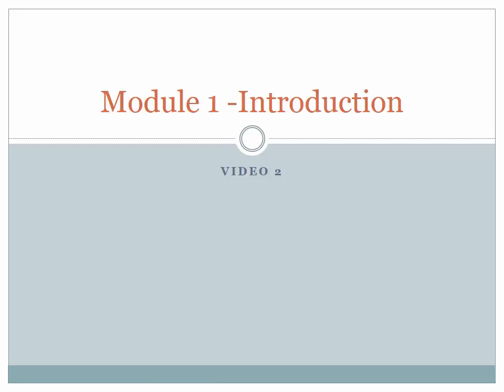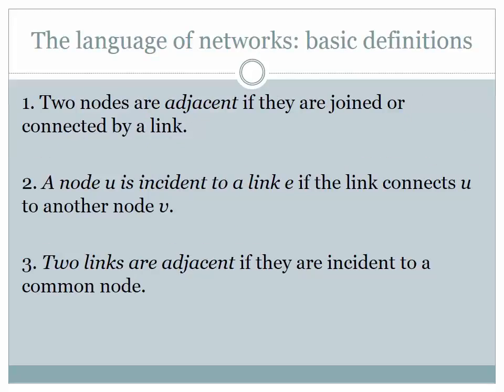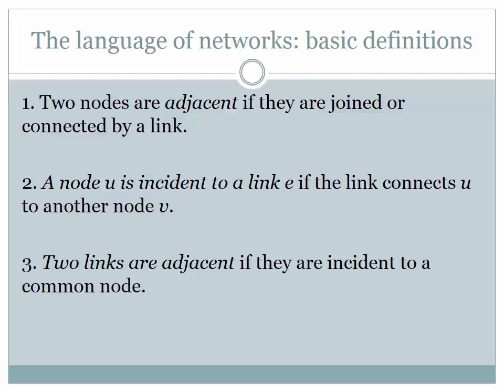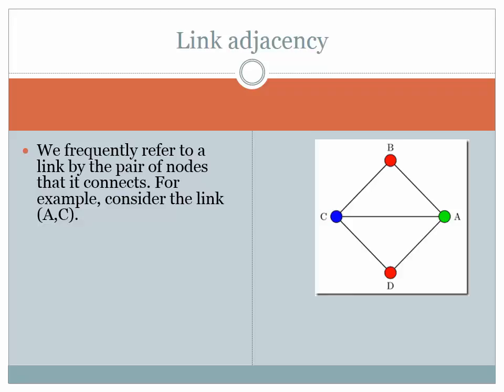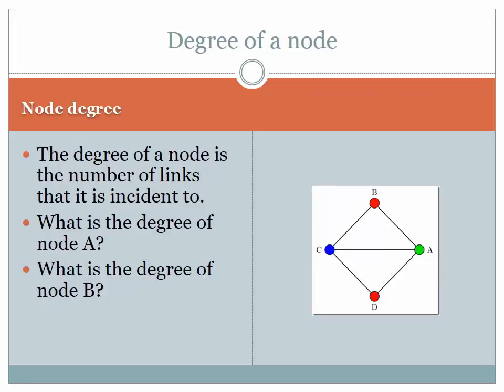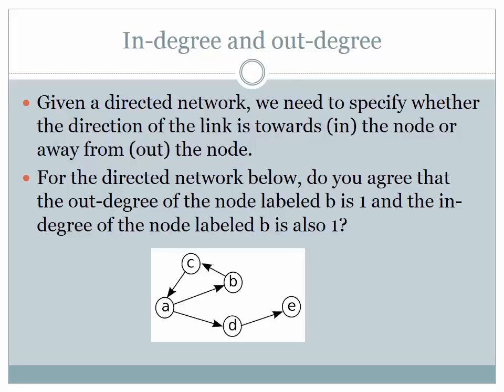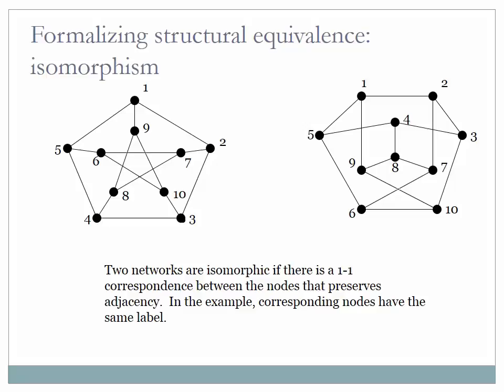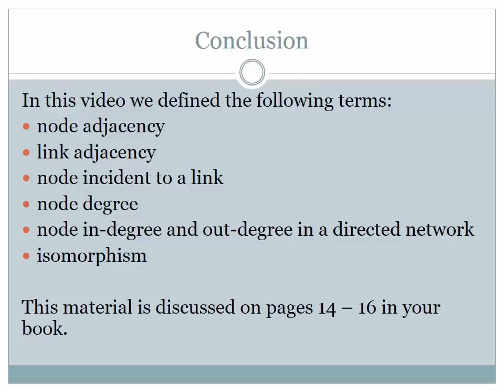MATH 5840 - Introduction Video 2